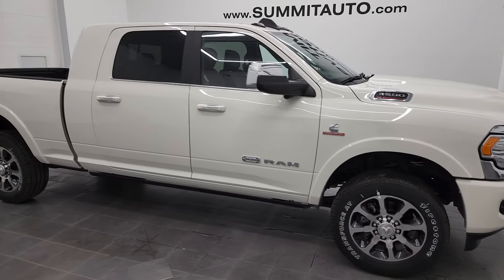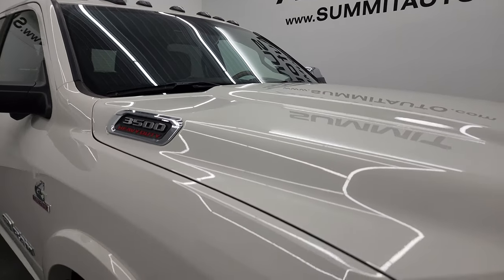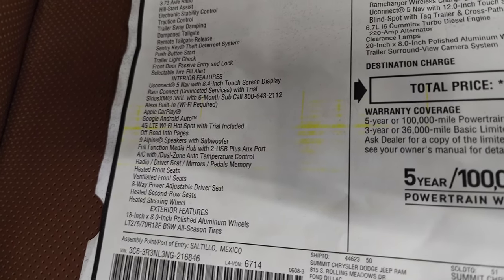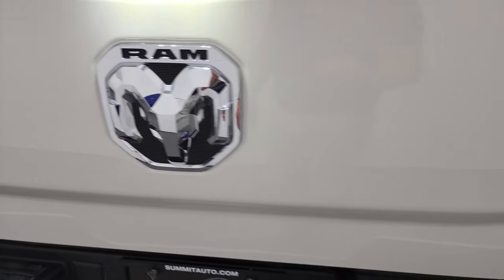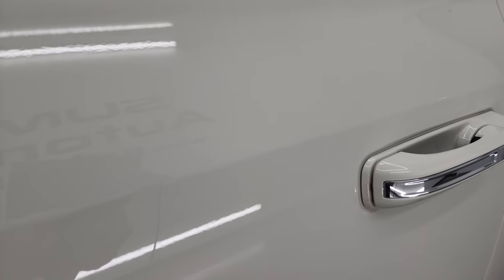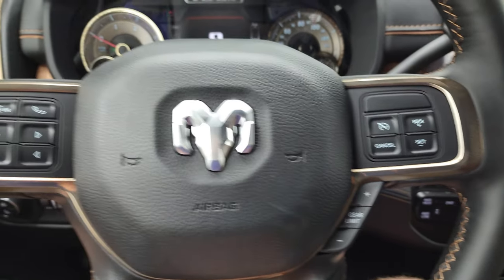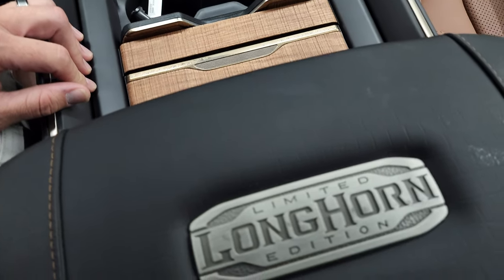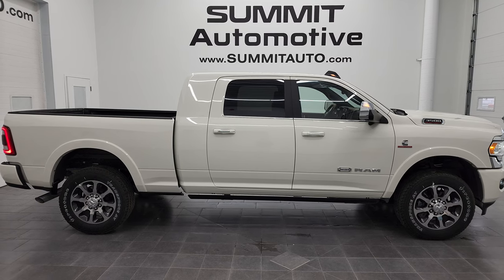2022 RAM 3500 LIMITED LONGHORN MEGACAB MEGA-CAB MEGA CAB 4K WALKAROUND 22T75 SOLD!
This 2022 RAM 3500 MEGACAB MEGA-CAB MEGA CAB LIMITED LONGHORN CUMMINS DIESEL IN WHITE PEARL FOR SALE IN FOND DU LAC OSHKOSH WISCONSIN 54935 is the vehicle we did walk around review of today.

TOW CAPACITY WEBSITE.

Thank you for checking out this video of this 2022 RAM 3500 MEGACAB MEGA-CAB MEGA CAB LIMITED LONGHORN CUMMINS DIESEL IN WHITE PEARL FOR SALE IN FOND DU LAC OSHKOSH WISCONSIN 54935

STOCK: 22T75
MSRP: $92,330
MILES: 12
MAKE: RAM
MODEL: 3500
VIN: 3C63R3NL3NG216846
LOCATION: FOND DU LAC OSHKOSH WISCONSIN, 54937 TRUCKS ON 41